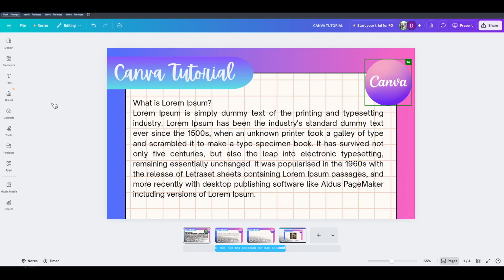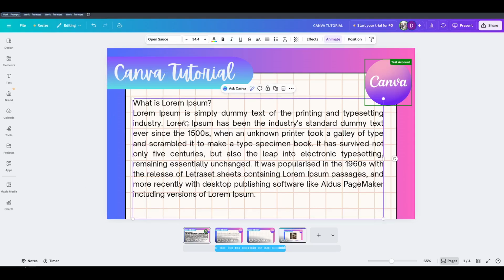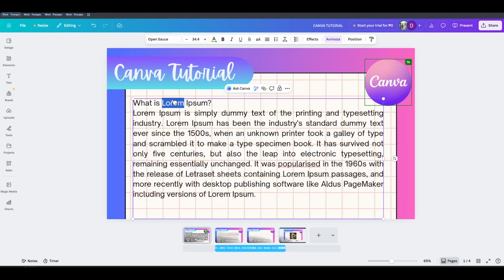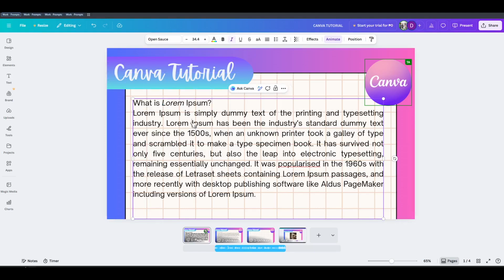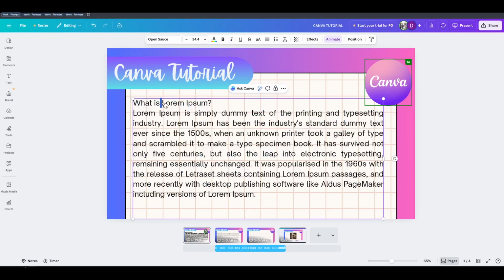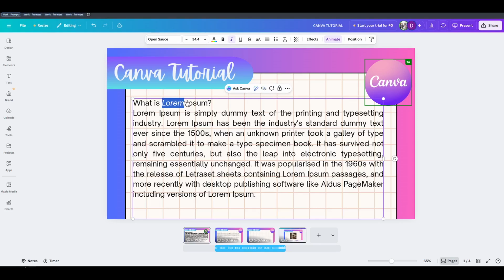How to Italicize Single Words in Canva | Canva 2025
Learn how to italicize single words in Canva without affecting the entire text box. This tutorial shows how to select individual words, apply italic formatting, and adjust text styling for documents, presentations, and designs. Perfect for emphasis, typography control, and professional-looking Canva projects.